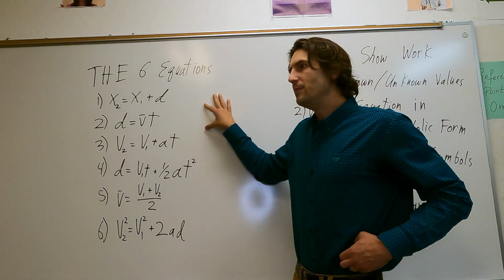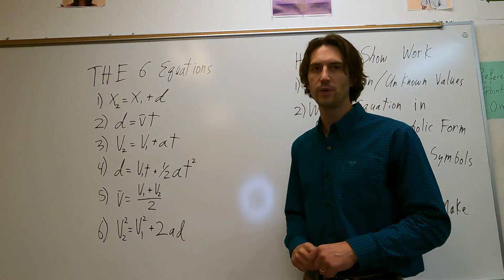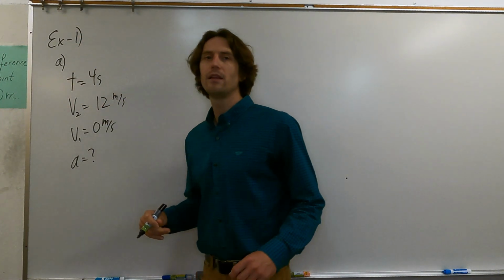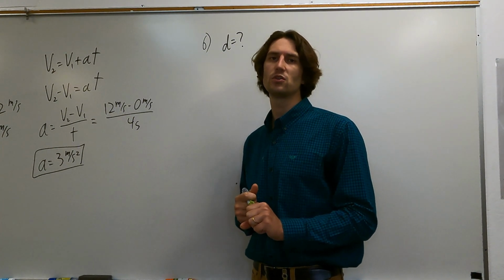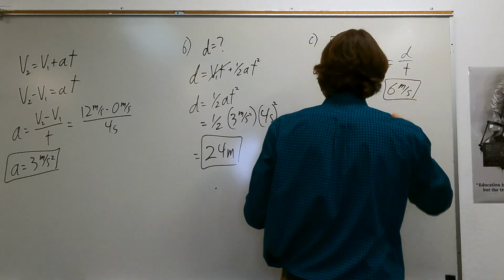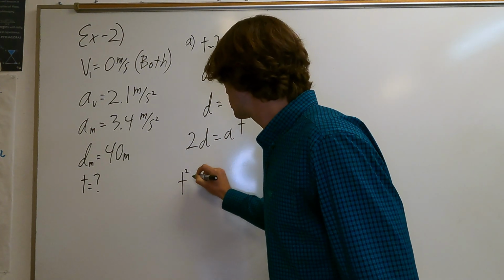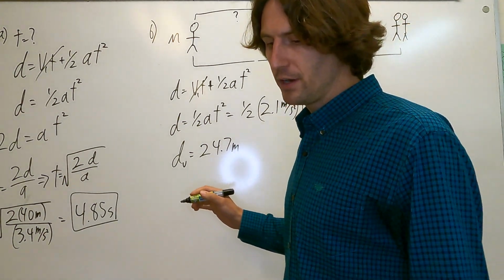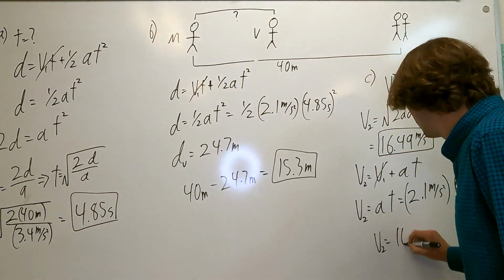THE 6 Equations Intro and Examples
Please use this video as an intro and guide for solving kinematics problems with THE 6 equations.  This video discusses when these equations can be used, talks through what they mean, and then we solve two example problems showing work in a classroom approved manner.  Enjoy!